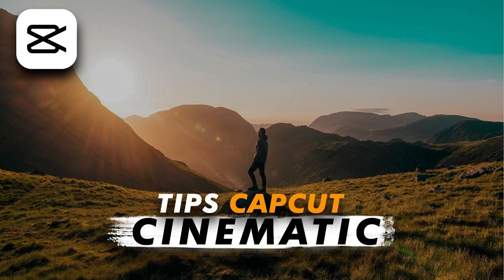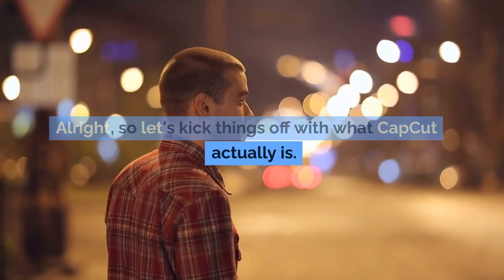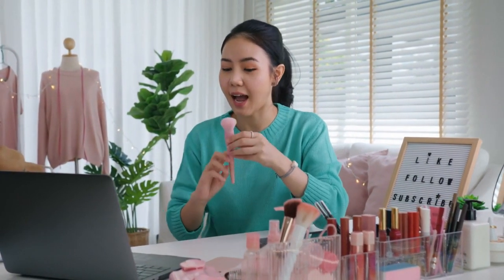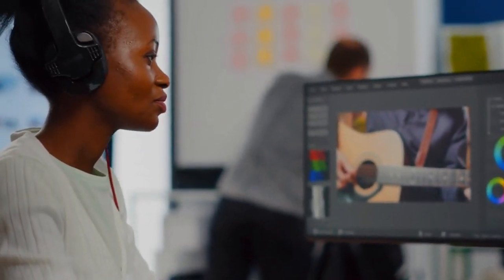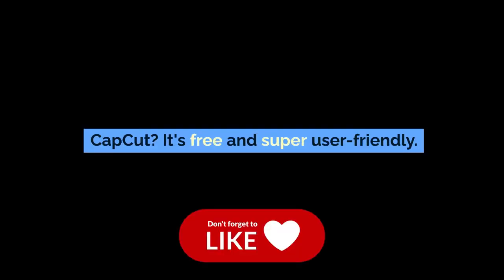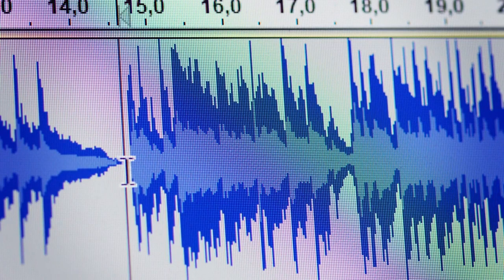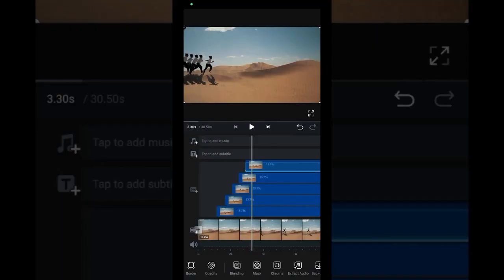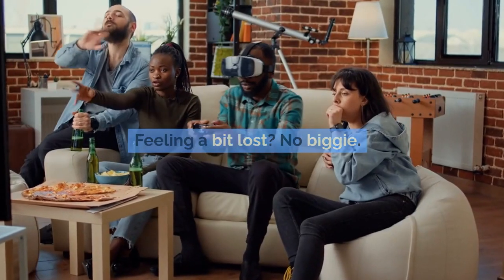Looking for Easy Audio Editing? Master Audio with CapCut for Free!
Unlock the power of seamless audio editing without breaking the bank! In this video, we dive deep into CapCut's incredible free features that help you master the art of audio editing. From cutting and merging clips to adding that perfect background score, we cover it all.

Don't miss out on elevating your audio game to the next level. CapCut is not just for video; its audio editing capabilities can give even the premium software a run for their money.